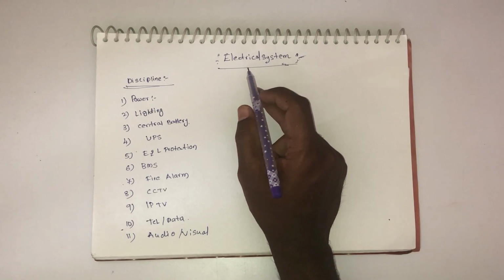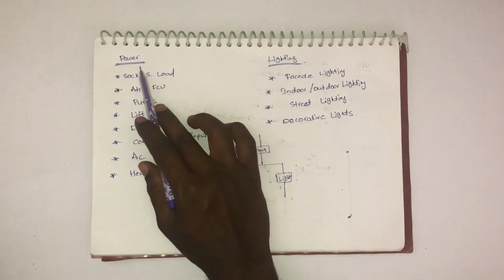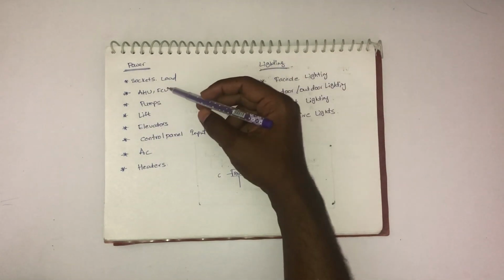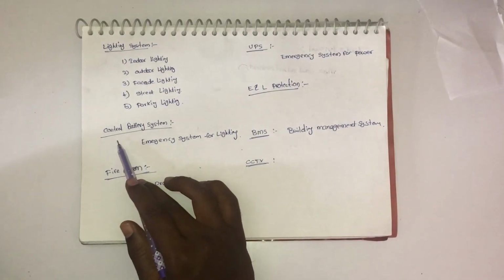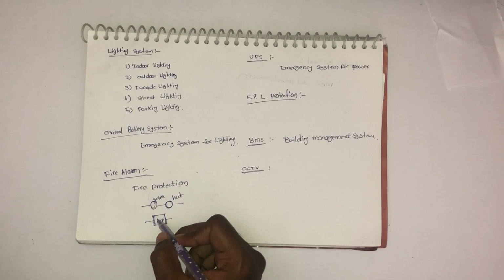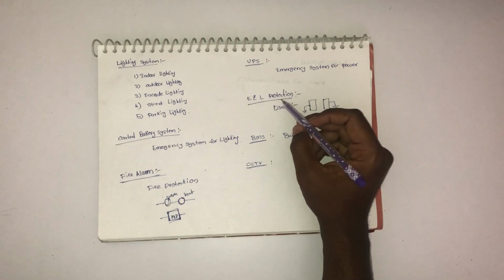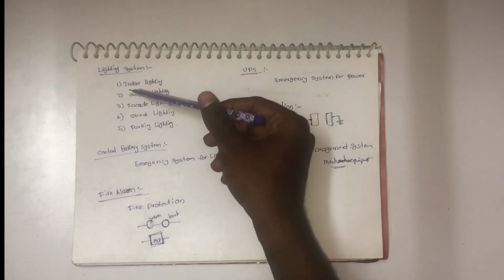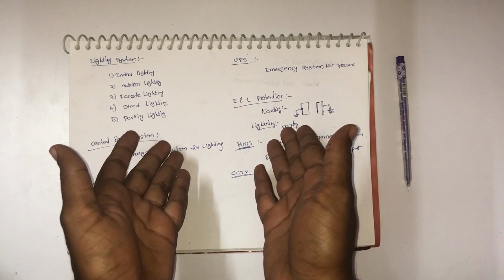Electrical Systems in a Building, Malls, Airports, and Metros.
In this video, we talk about what are the electrical systems installed in a building, malls, and airports, and the necessity of the systems.

Electrical systems:
1. Power
2. Lighting
3. CBS
4. UPS
5. Fire Alarm
6. EL Protection
7. CCTV
8. BMS